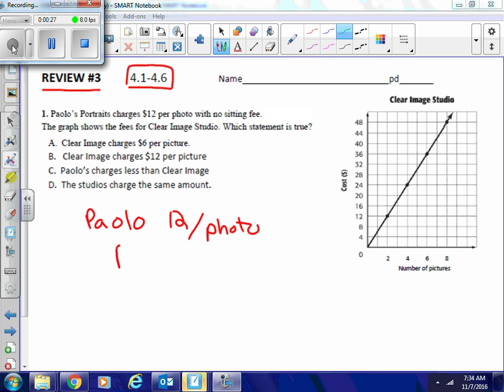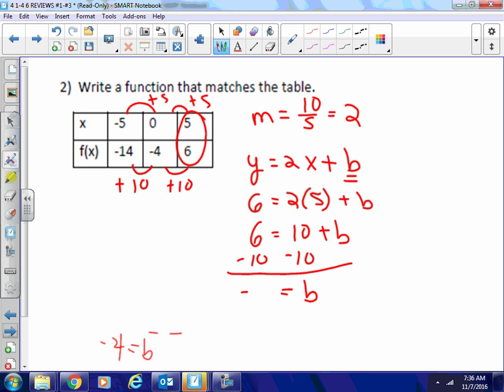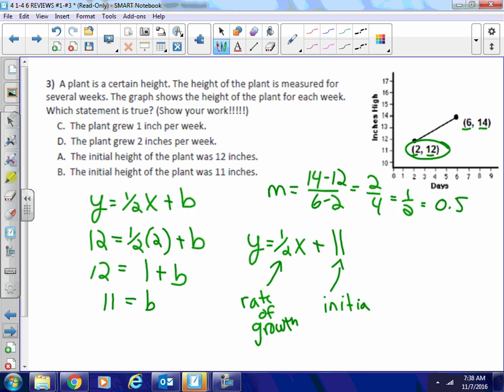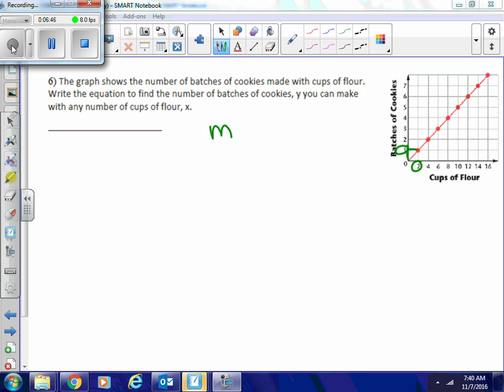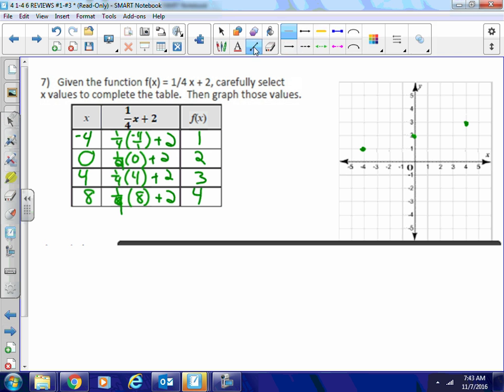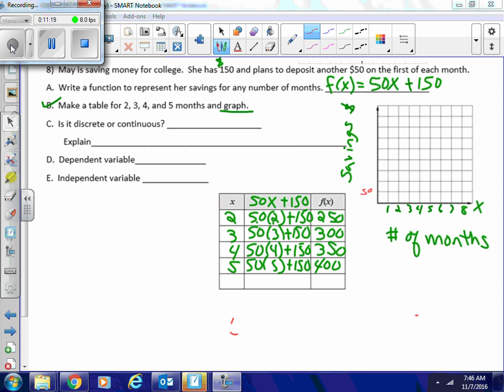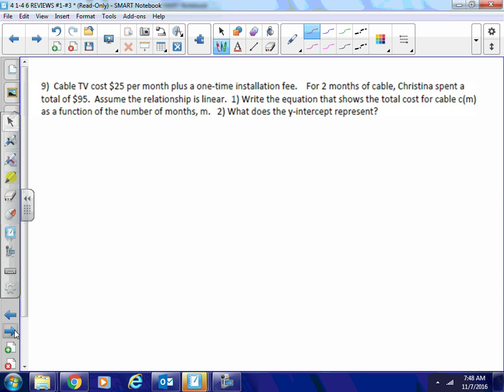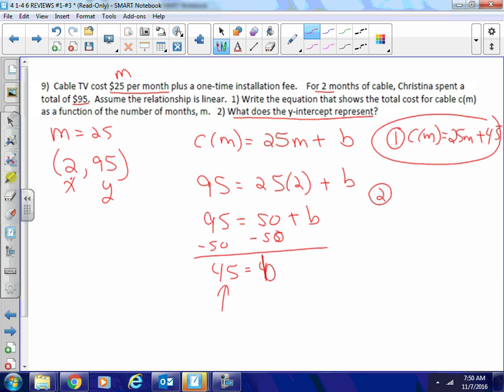4 1 4 6 review #3 Cahill